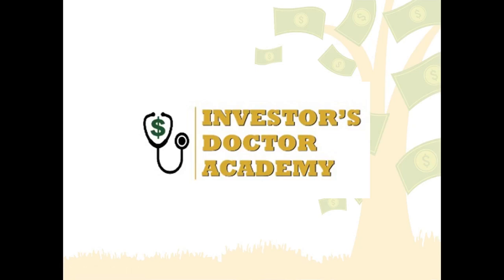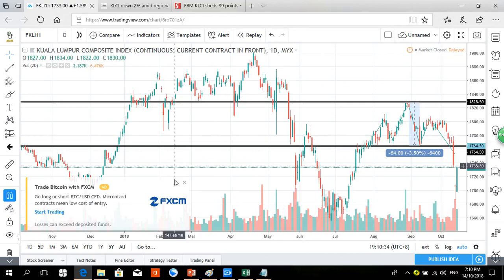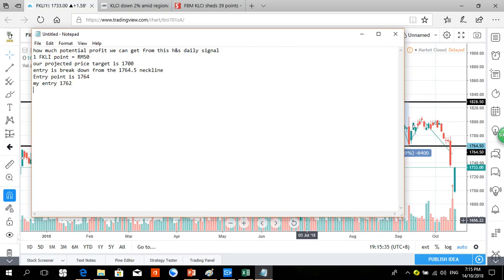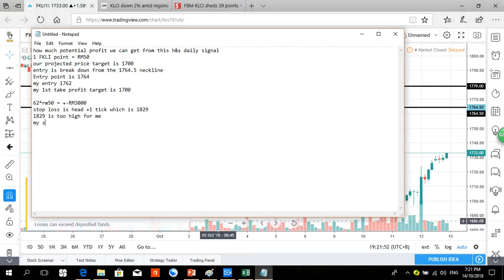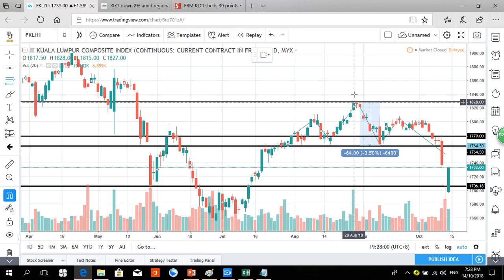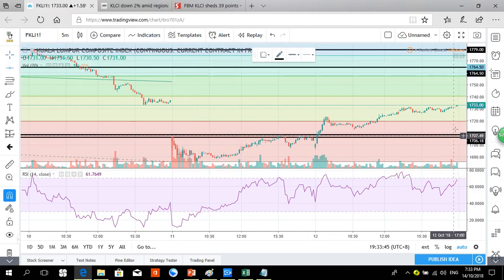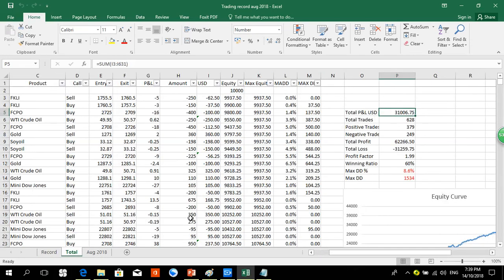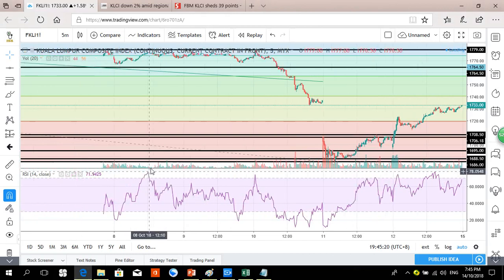Malaysia stock market KLCI break BELOW 1700? What is Futures FKLI? How to trade? Part 1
Follow Investors Doctor Academy!

For FREE futures trading signals & futures market info!

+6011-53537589